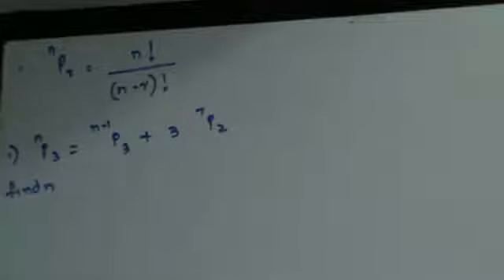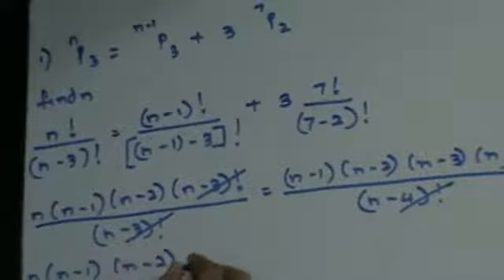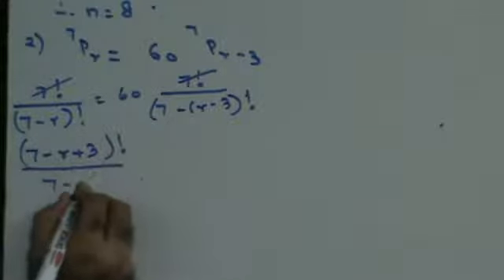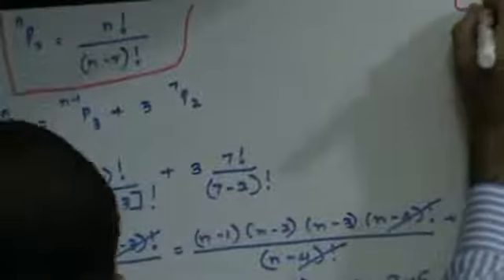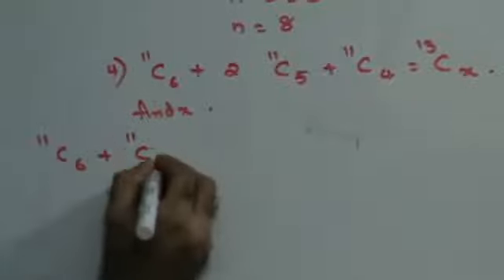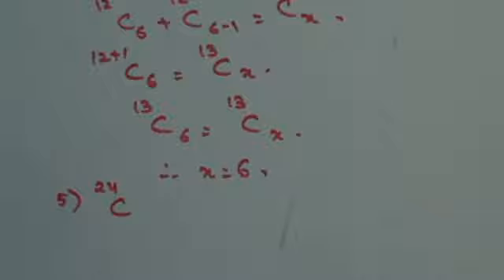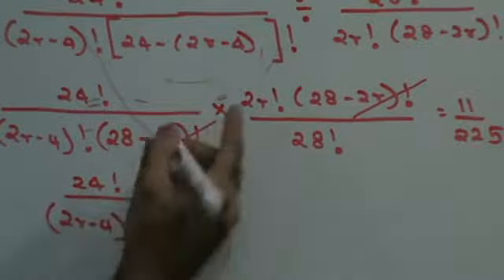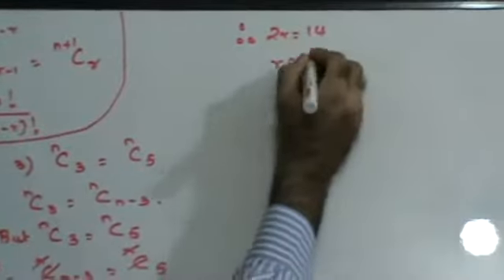12 maths permutation and combination 3